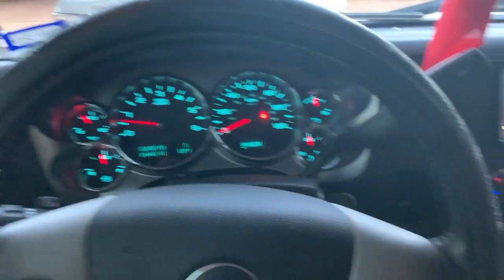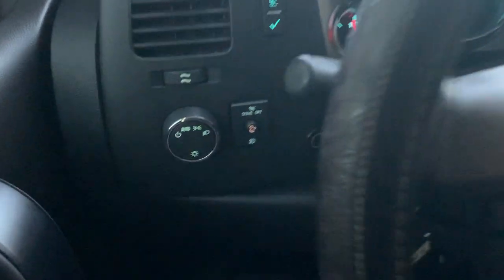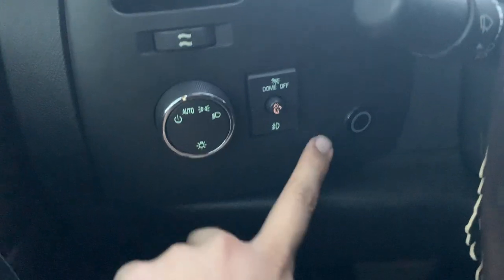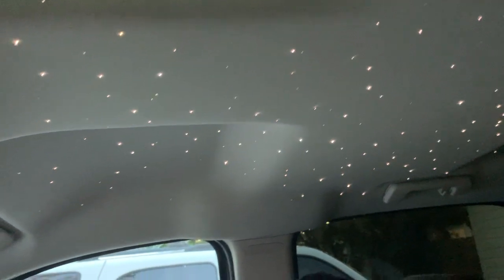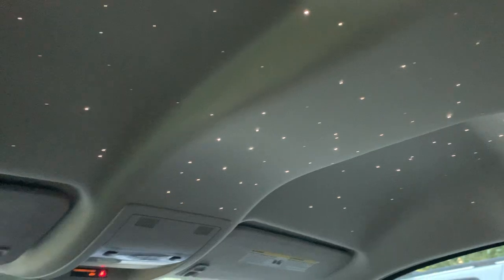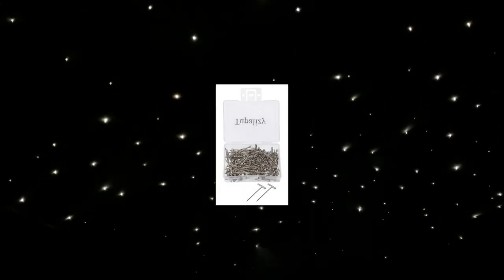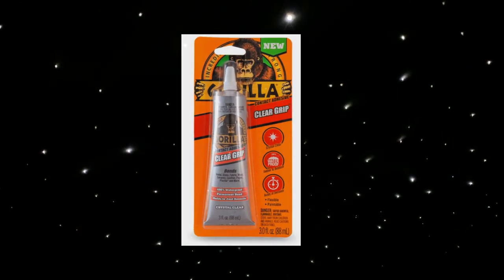How I installed the STAR HEADLINER on my Crew Cab NNBS SILVERADO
Fiber optics kit I used

Short Q&A for some questions you guys had about the star headliner...If y'all have any more let me know down in the comments. And I'll be sure to get back to y'all. - TEXASPRIMO